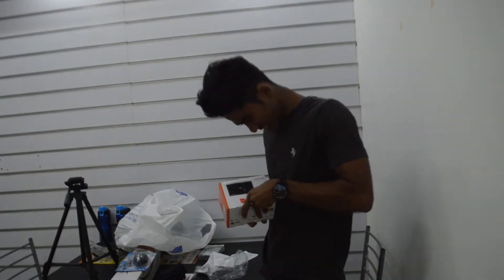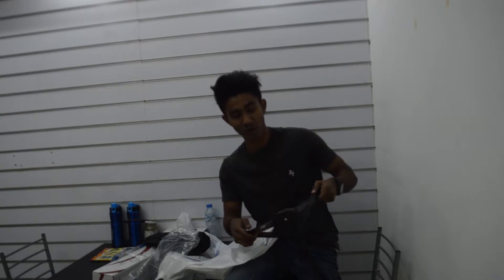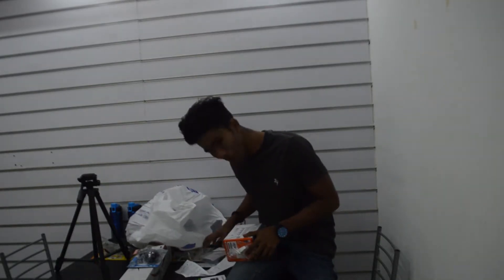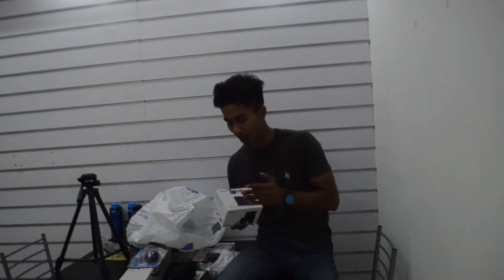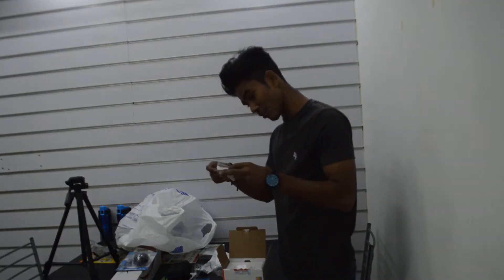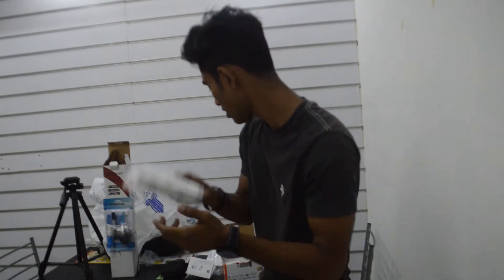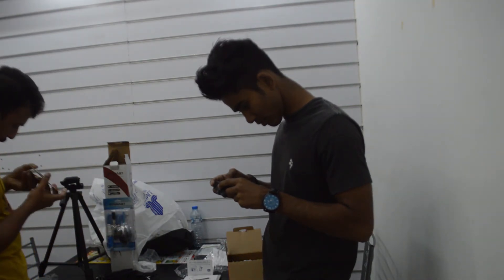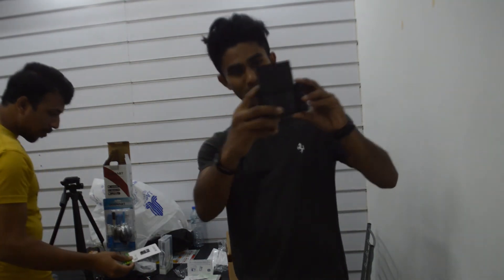UNBOXING MY NEW VLOGGING CAMERA || SONY CAMERA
I am 21 years old jollyboy  and I live in DUBAI, i travel a lot and i am

 just following my dream...